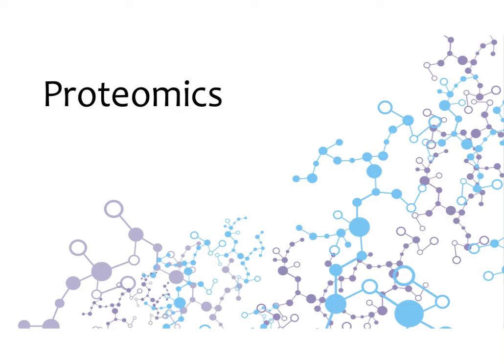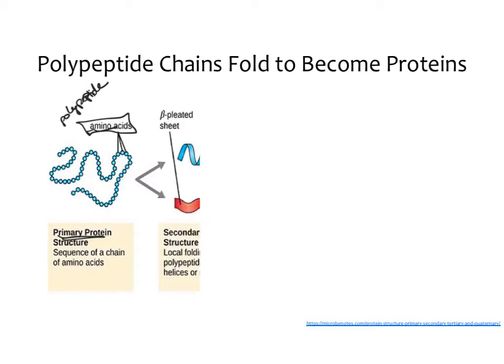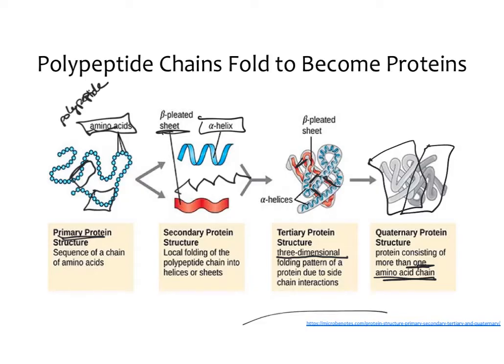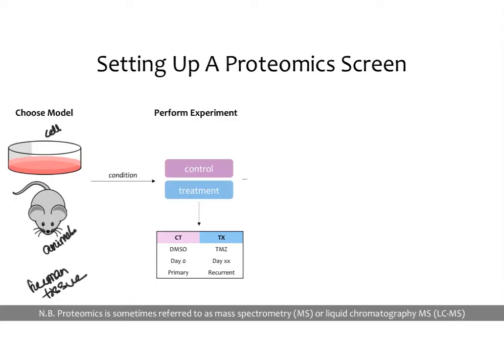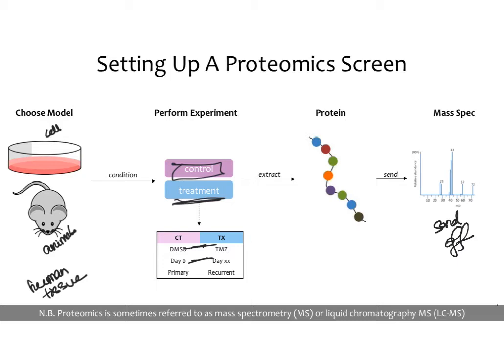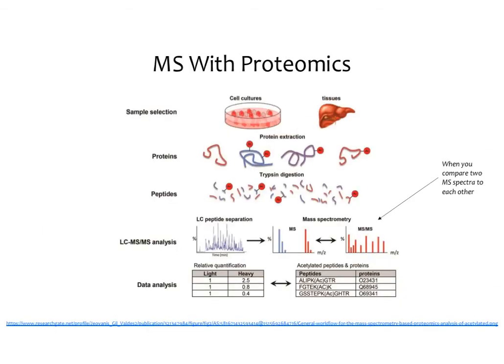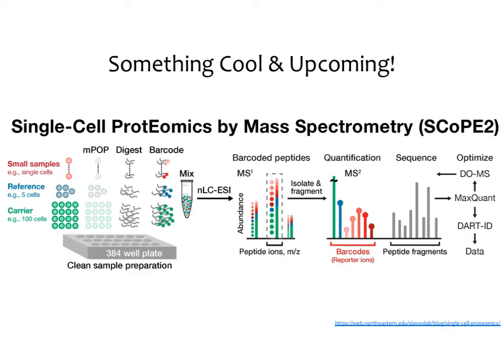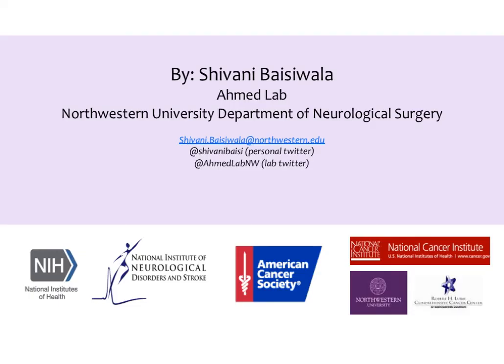Intro to Proteomics / Mass Spectrometry (MS)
Created by Shivani Baisiwala, BS, MS, MD Candidate 2021

This video covers the basics of how to setup and interpret a proteomics screen. All research in this video is performed at the Ahmed Lab at Northwestern's Department of Neurosurgery, and is supported by the NIH and NINDS.